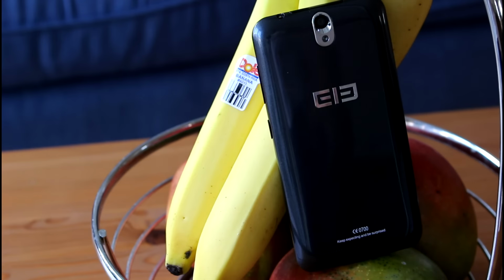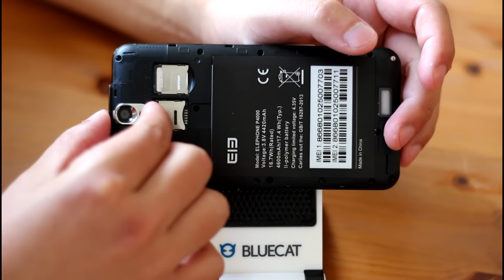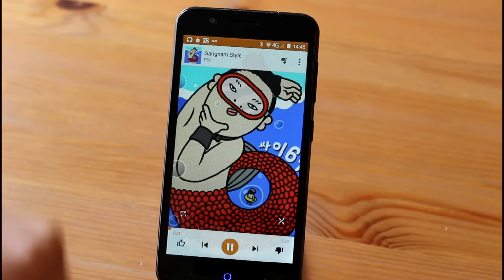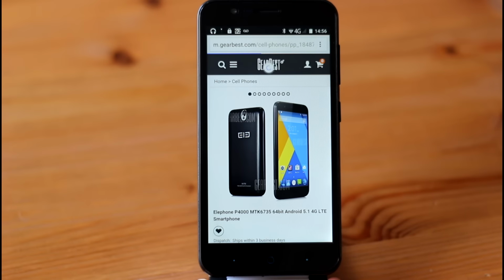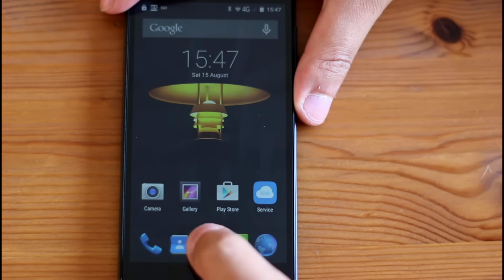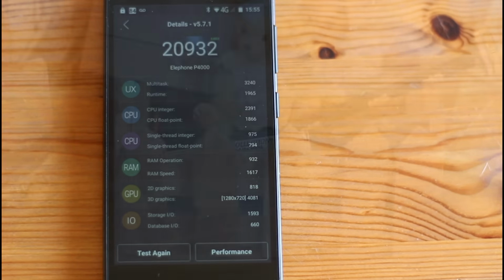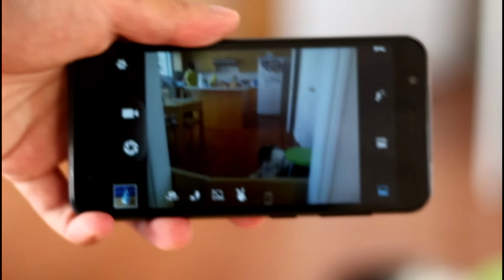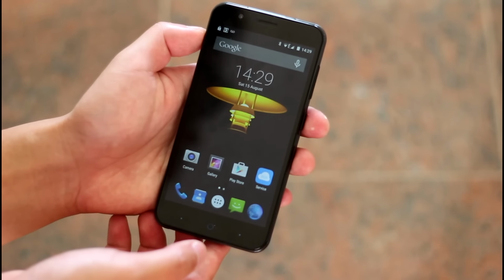Elephone P4000 Review: A great phone overshadowed by the Elephone P8000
Hey guys, what's up, ZI Jin Cheng here and this is the review of the Elephone P4000, another massive battery phone that is a direct competitor to the Mlais MX Base. You can buy it below and check out the specs as well.

Timestamps:
Intro: 0:10
Hardware: 0:29
Display: 1:37
Sound: 1:53
Battery: 2:43
Software & Performance: 3:54
Connectivity: 5:25
Camera: 6:12
Verdict: 6:55

Specs:
5" 1280x720 IPS Display
MTK6735 Processor
2GB RAM, 16GB ROM
13MP, 5MP Camera
4400mAh Battery
2G: GSM900/1800MHz
3G: WCDMA 900/2100MHz
4G: FDD-LTE 800/1800/2600MHz This is a video by Zi Reviews Tech.